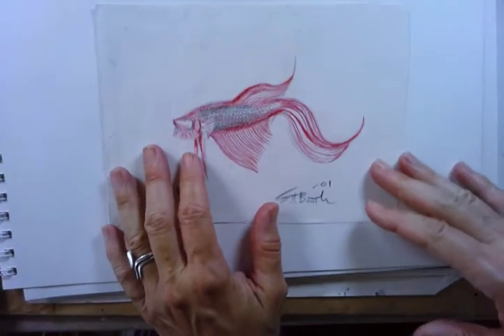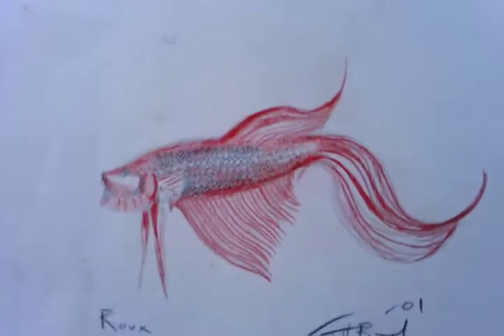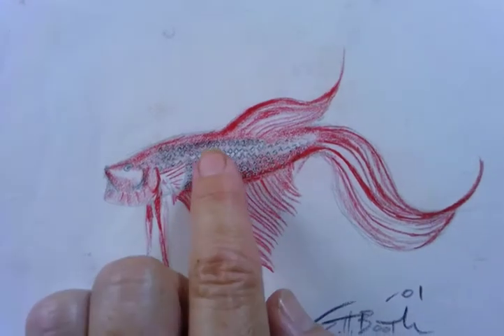Sketch Journalism Meet Recordings Intro Animal 7 2 21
Sketch journalism class demonstration sketching a caterpillar in various mediums.